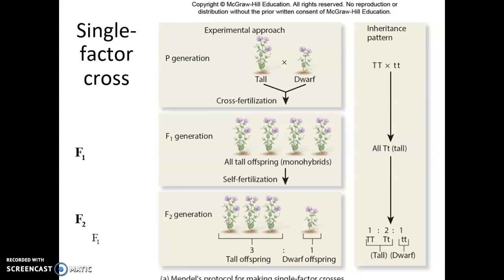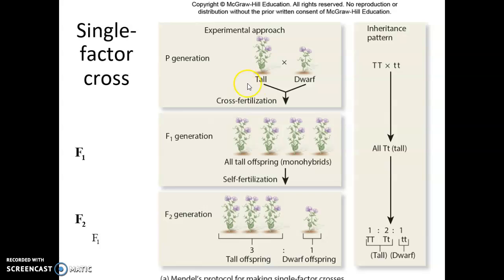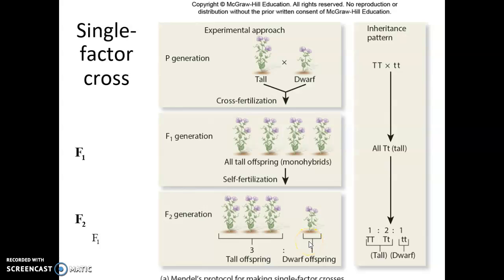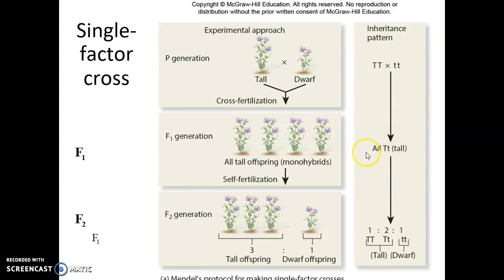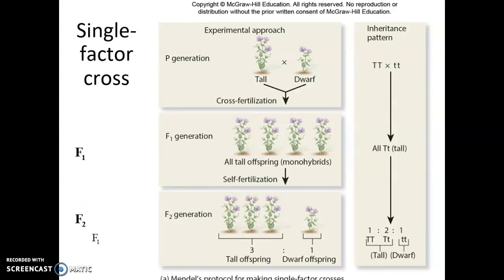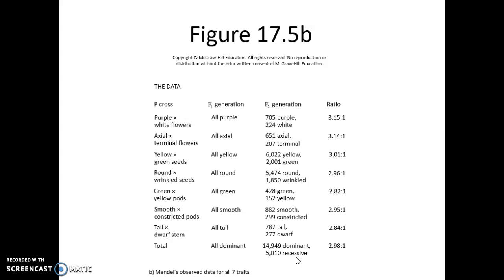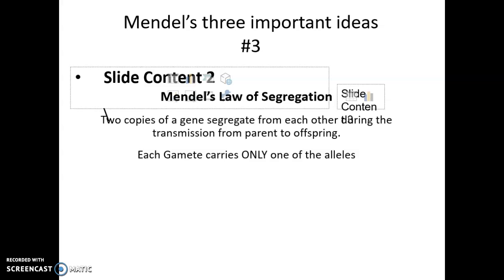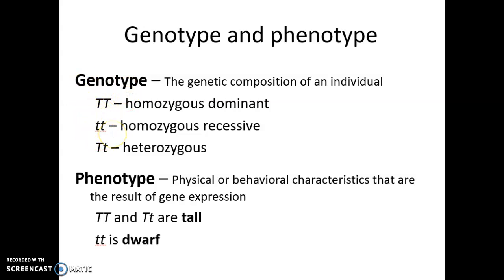Chap 17 Part 2